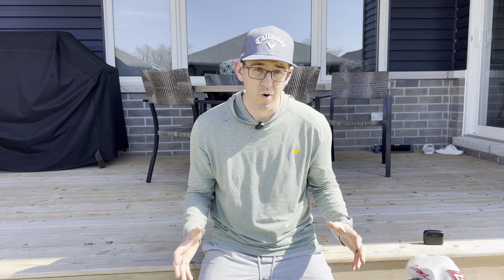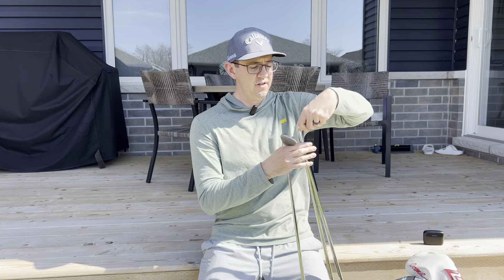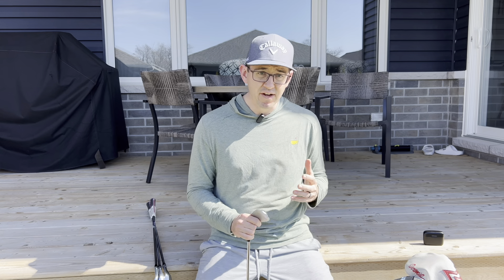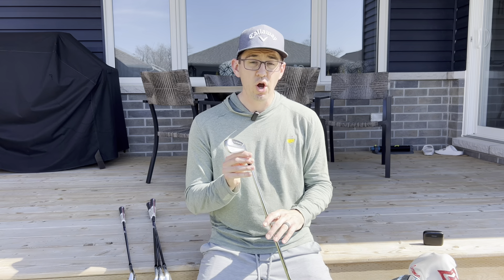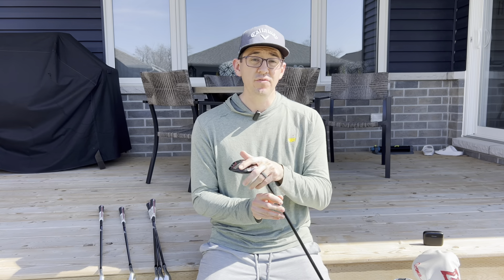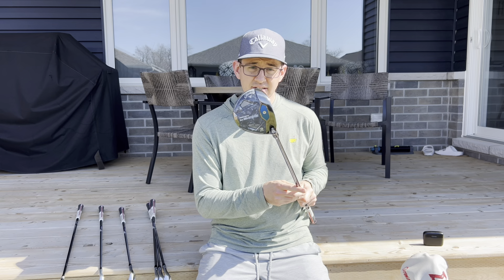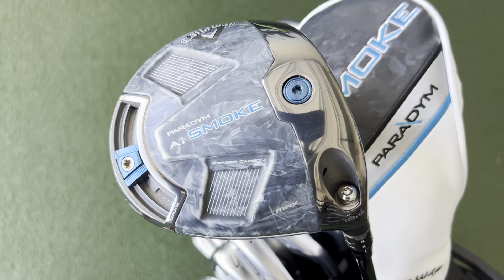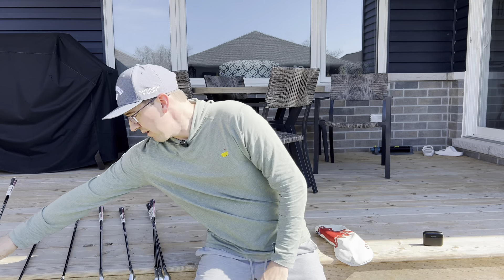My 2024 What's in the Bag!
My 2024 Gear! I am so excited to be a Callaway Staff Professional for 2024. From their new Woods all the way down to the Golf Ball, the 2024 lineup is amazing! After getting fit a few weeks back, I have gotten everything and I can't wait to start using them! @callawaygolf

Here is what is in my bag!
Driver
Callaway Paradym Smoke Ai 10.5*
Shaft: HZRDUS Black 6.5 X Stiff

3 Wood
Callaway Paradym Smoke Ai Max 15*

Hybrid
Callaway Apex Utility Wood 19*
Shaft: Mitsubishi MMT 80 Graphite X Stiff

4 + 5 Iron
Callaway Apex Pro
Shaft: Project X 6.5, X Stiff

6,7,8,9,10 Iron
Callaway Apex CB

Wedges
Callaway Jaws Raw Face Chrome
50.10, 54.10, 58.10
Shaft: Project X 6.0 Stiff

Putter
Odyssey Ai-ONE Double Wide DB Putter
36” Counter Balanced
Grip: Garsen Quad Tour 17”